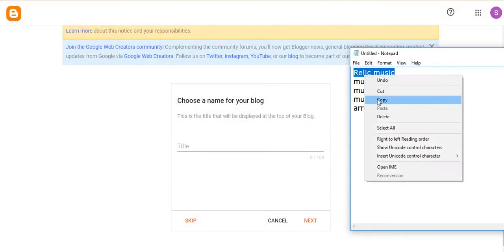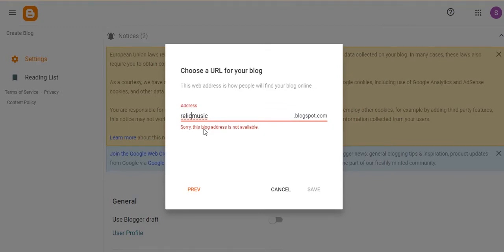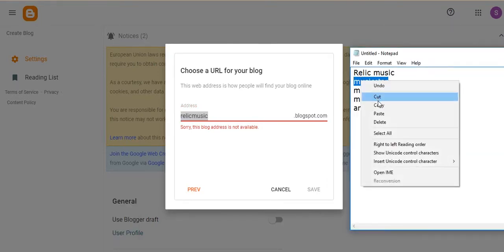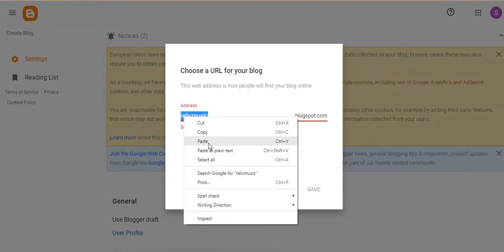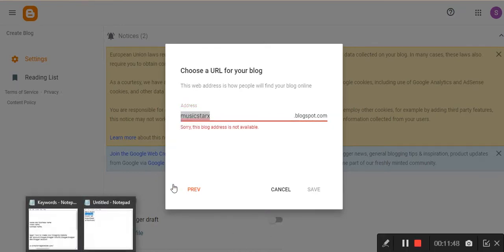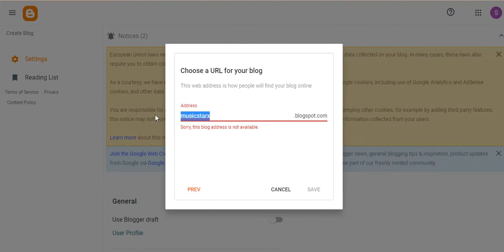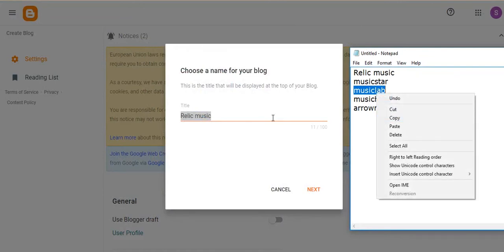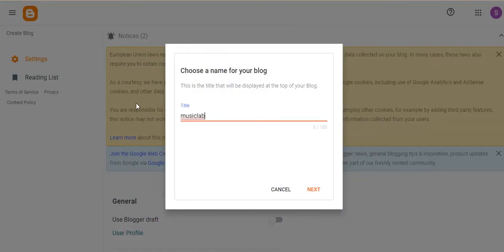Your First Blogging Website: Zero Cost Setup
How to create your blogging website for beginners. In this video, we will learn how to create your blogging website easily for beginners without a cost.

Are you a beginner blogger or do you want to be a blogger? This is a video for you, I will get you started, this video will help you create your blogging website with blogger.